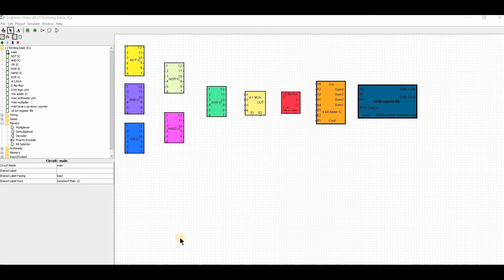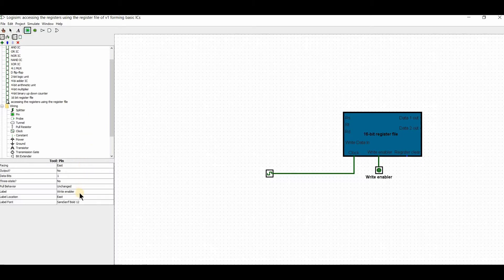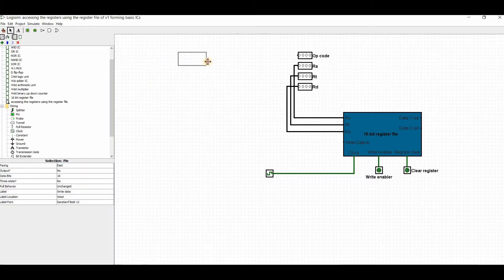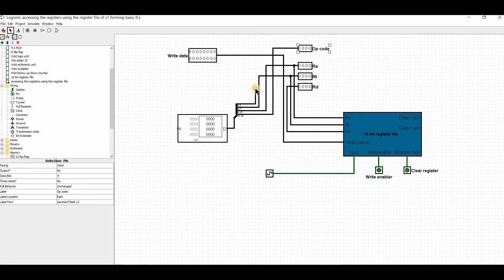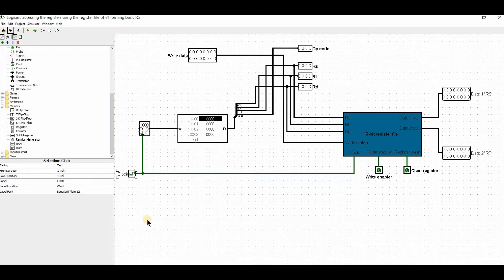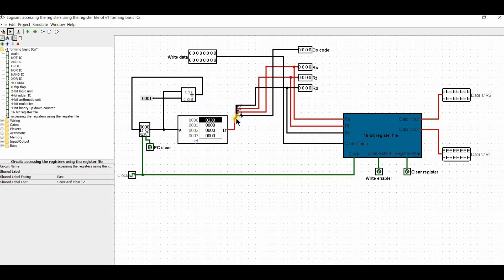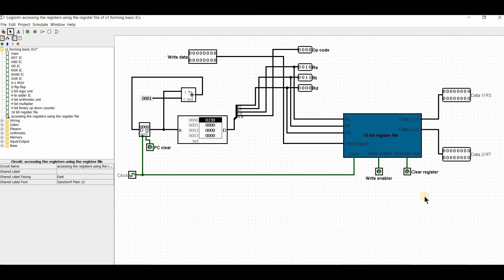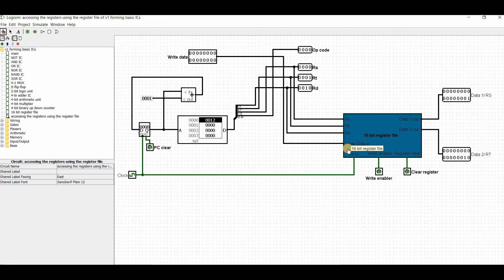Accessing the registers using the register file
In this video we will learn how to access the register file using Logisim.

(এই ভিডিওতে আমরা শিখব, কিভাবে লজিসিম ব্যবহার করে
রেজিস্টার ফাইল অ্যাকসেস করা যায় |)